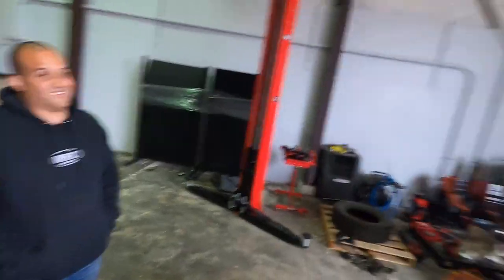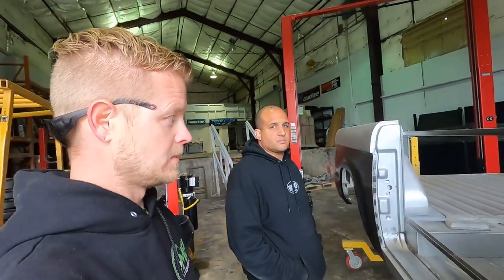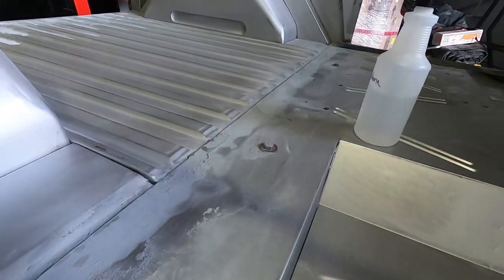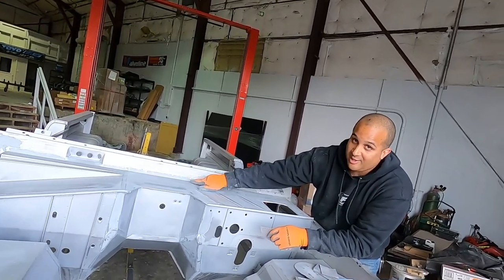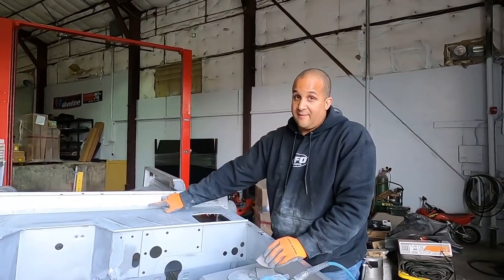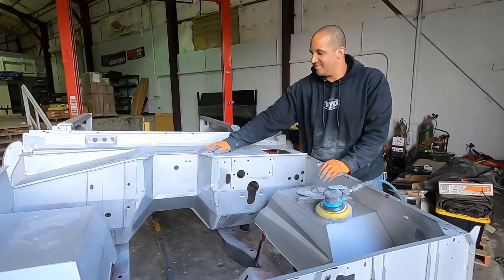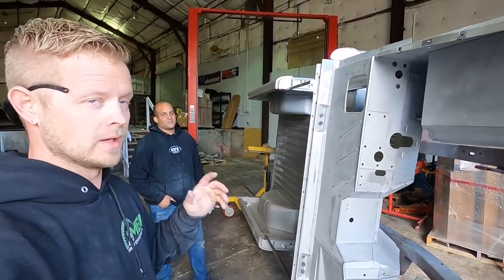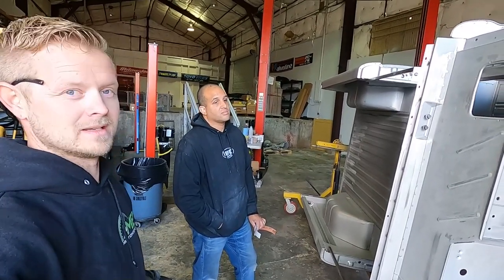Early bronco spot welding tip's and trick's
In this video you will hear about the best spot welding tip if you are building an early bronco. I hope you enjoy the new video. If this video has given you some value, then make sure you have smashed the like button and if you are new to our channel then make sure to subscribe the Channel and press the bell icon to get notified on any update we release. Thanks!

❤Shop Equipment:
MILLWAKEE TOOLBOX
MIG WELDER
MILLWAKEE TOOLS
MILLWAKEE GRINDER

❤Camera setup:
CHEAP KNOCK OFF GOPRO
CAMERA LIGHT
CAMERA MOUNT
VLOGING BACKPACK
MEMORY CARDS